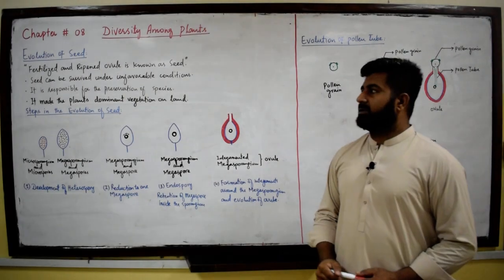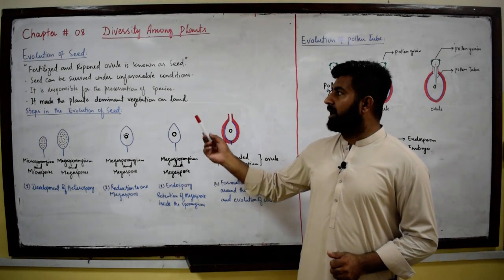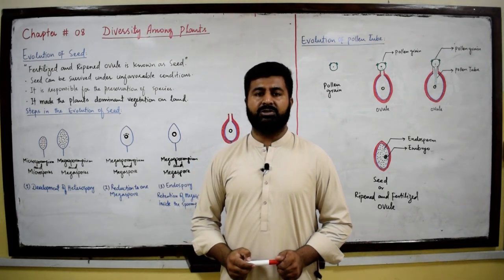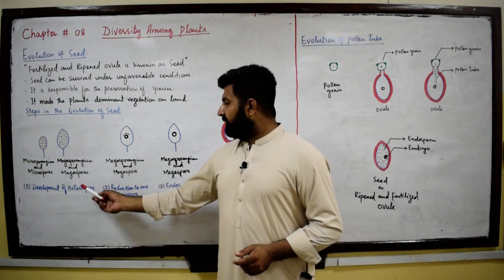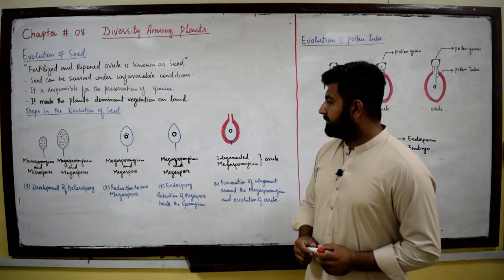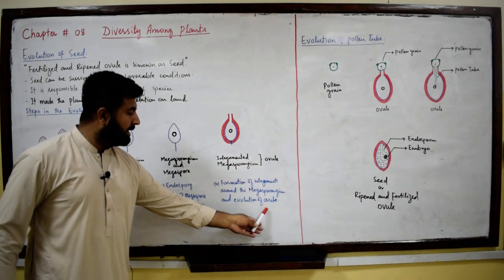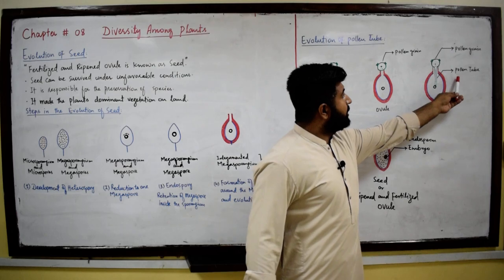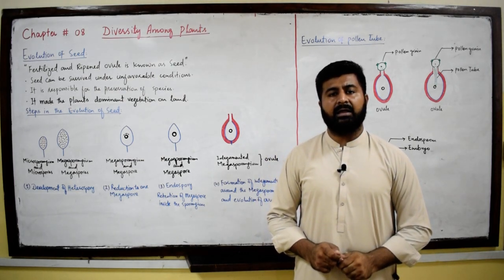Evolution of Seed and Pollen Tube